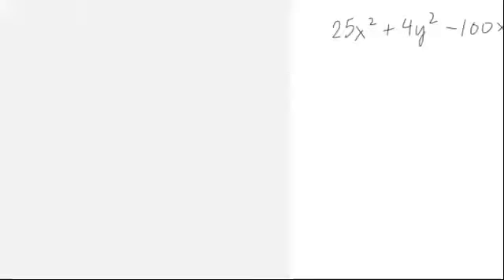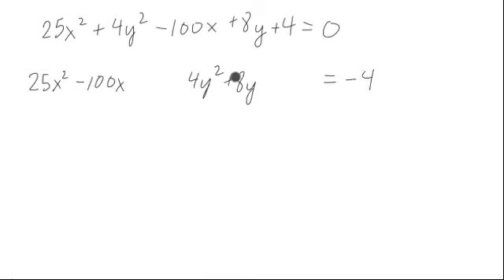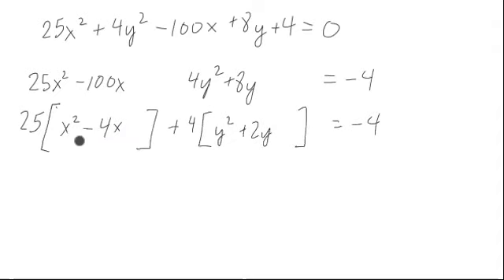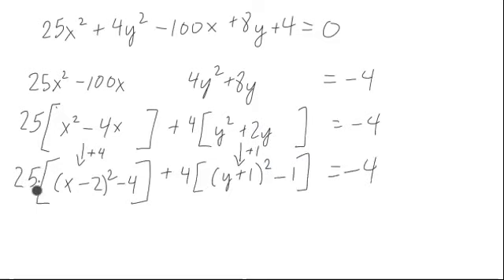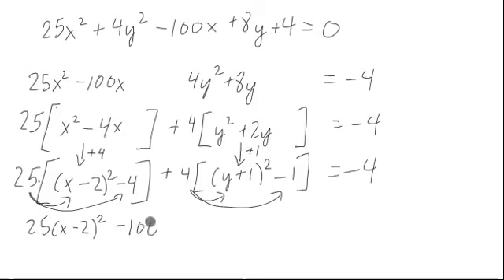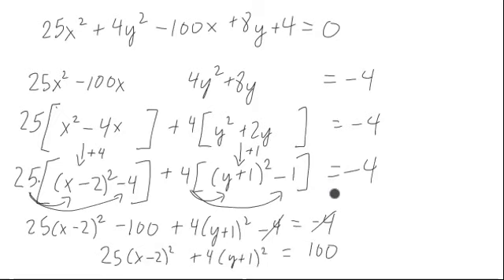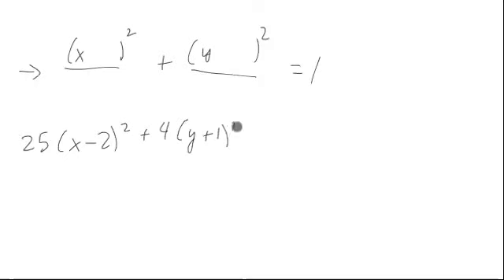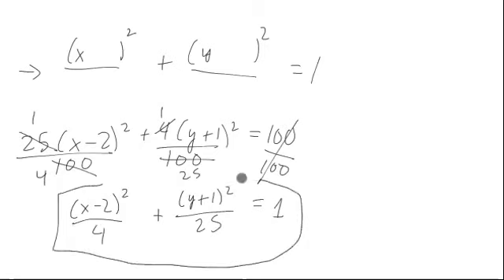Standard Form of an Ellipse